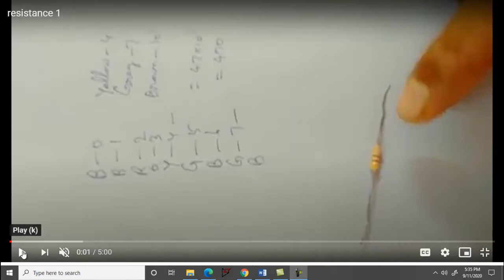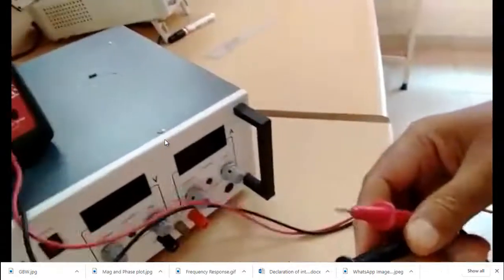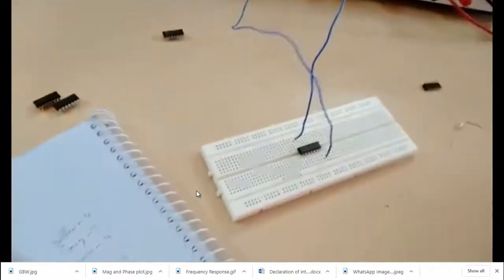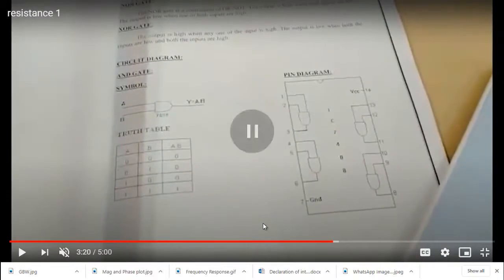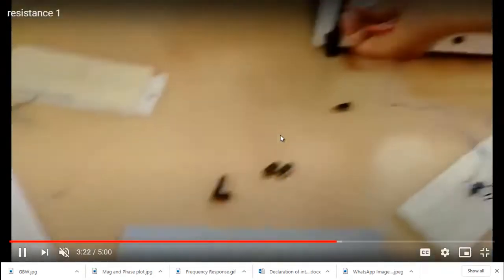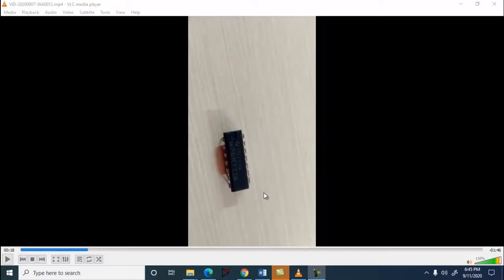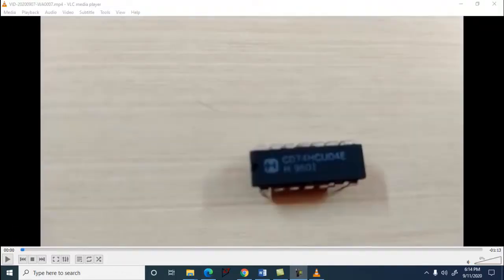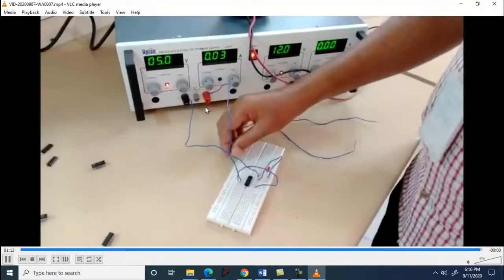Hardware Demonstration of Verification of Logic Gates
Verification of Logic Gates